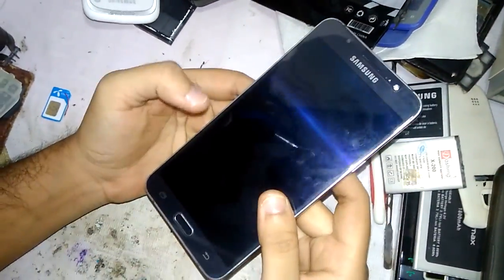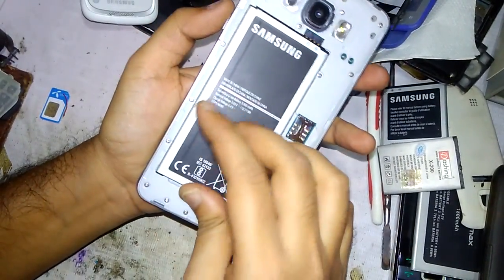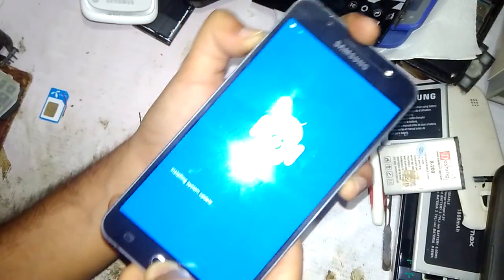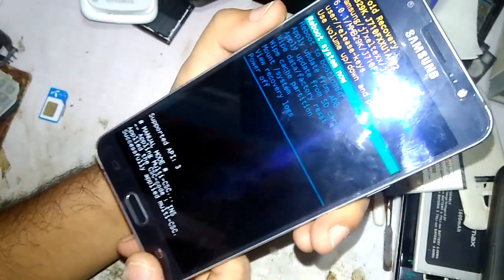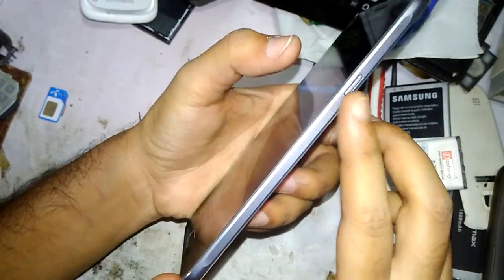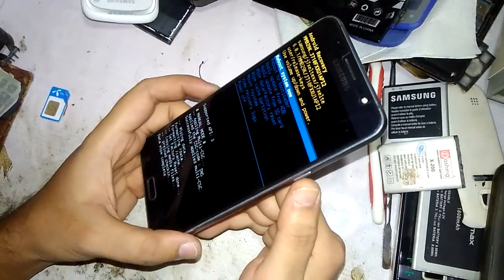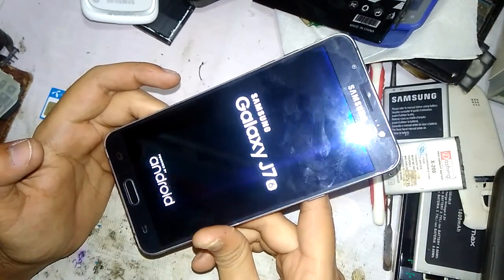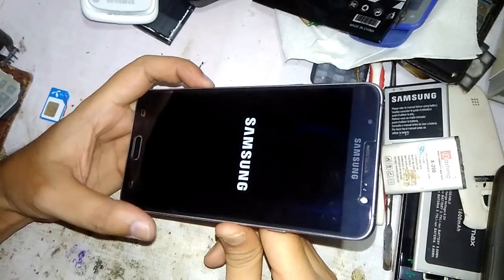Samsung Galaxy J7 6 Mobile Hard reset & Pattern lock remove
Haiii friends.!!

 In this video tutorial you will learn how to do hard reset of Samsung J7-6 mobile. by doing hard reset of the mobile you can easily remove pattern lock of the mobile or gesture lock of the mobile, and you can easily remove little bit of errors lick,  "google play has stopped unfortunately " or some of the  errors like these types.